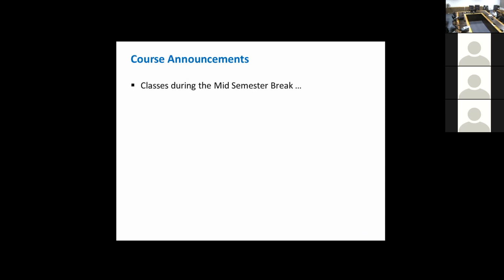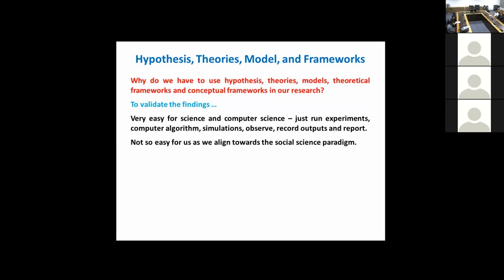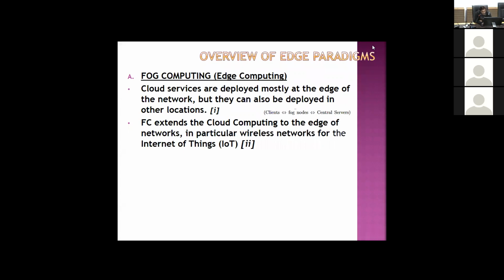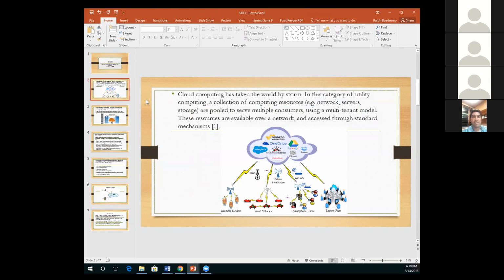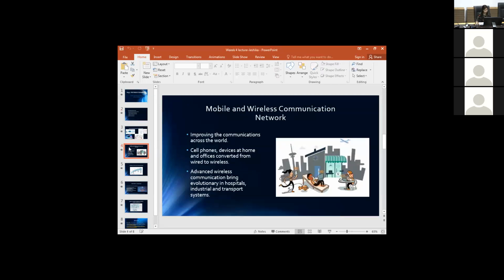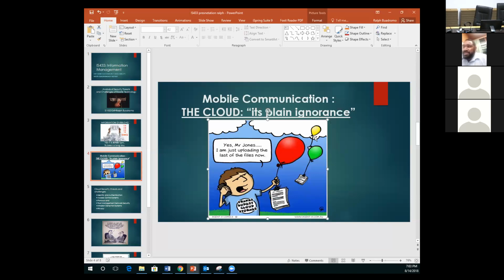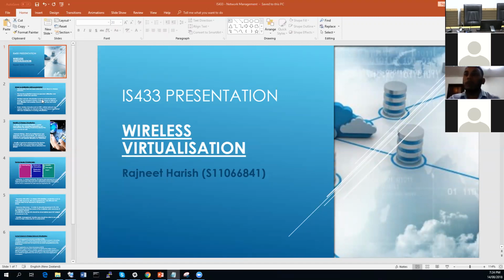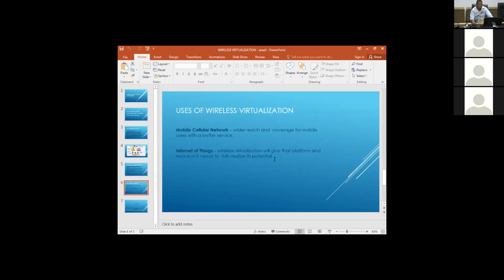IS433 (S2 2018) - Video Broadcast Lecture 04 - Network Management and Mobility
Lecture 04 - Network Management and Mobility